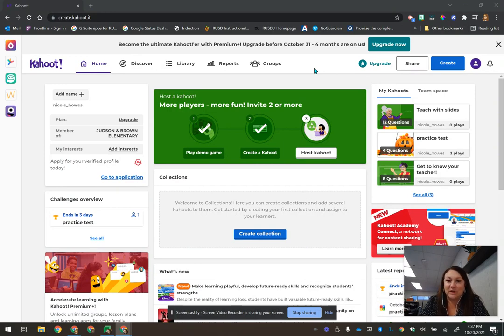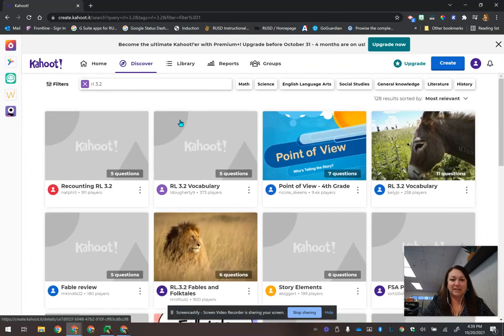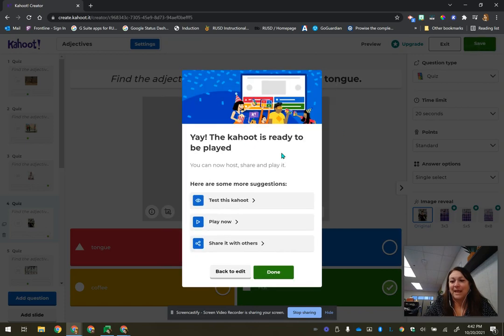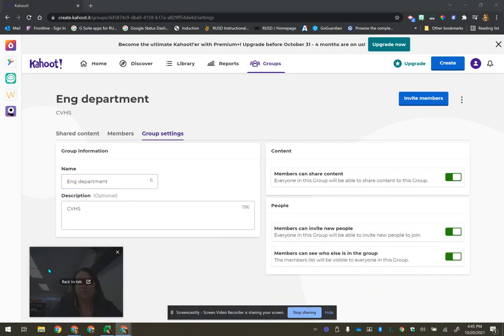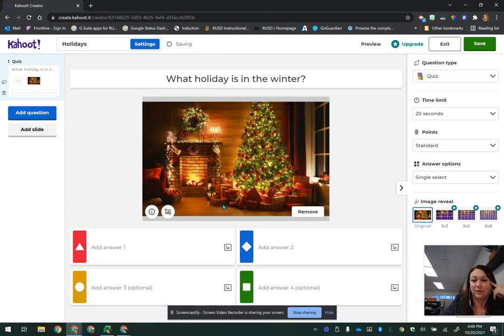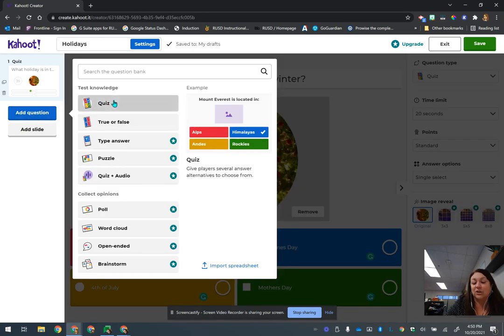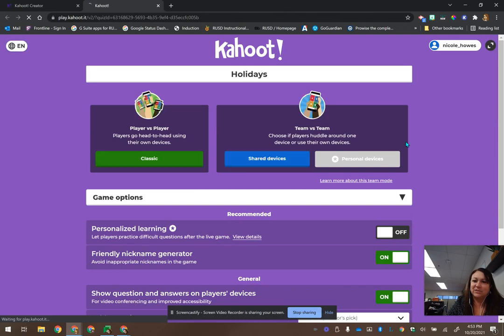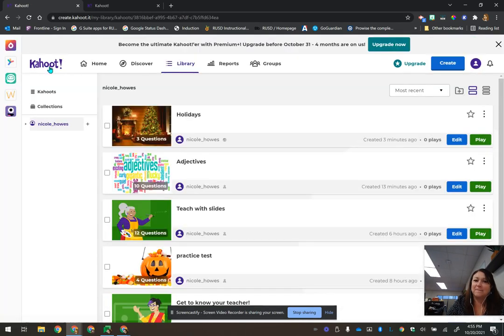Creating Learning Games with Kahoot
A recorded webinar for RUSD teachers looking to use Kahoot! to turn learning, review, and assessment into a game.